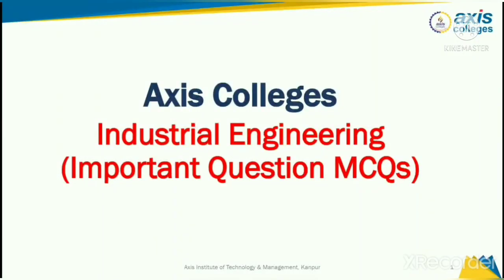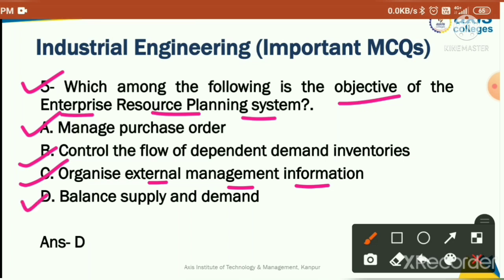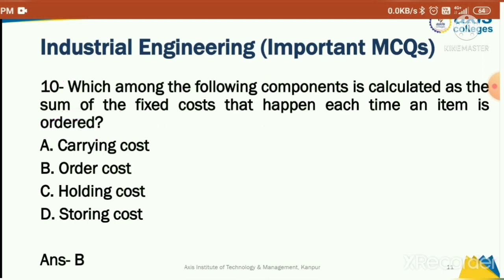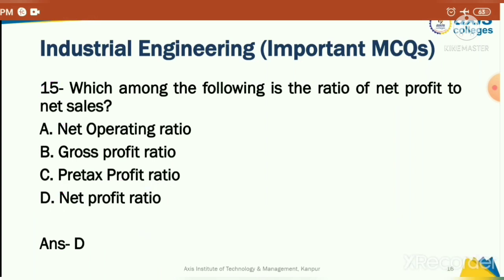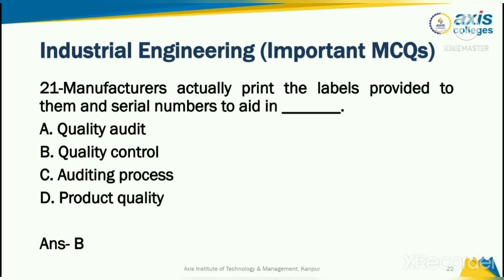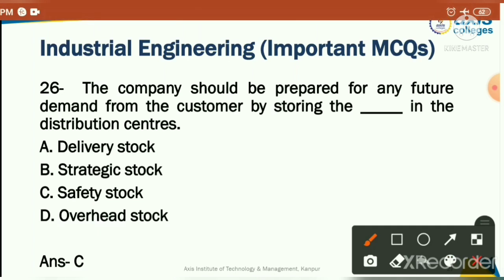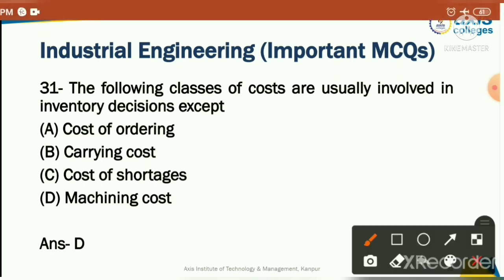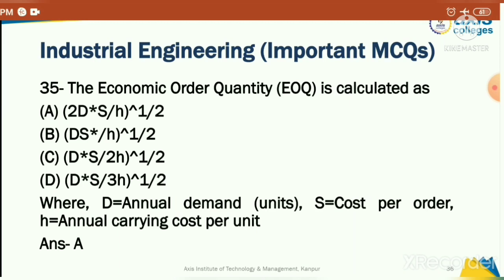Industrial Engineering MCQs (Part-4) || Mechanical Engineering important question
JuniorEngineer(Mechanical Exam)
Mechanical(Production)
Mechanical(Automobile)
Mechanical(Maintenance)
Objective Question
Multiple Choice Questions